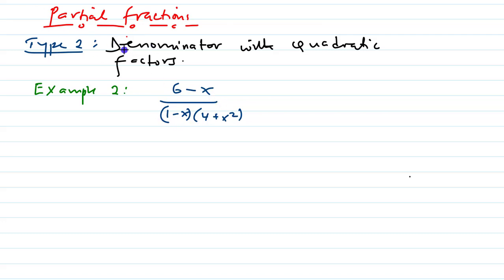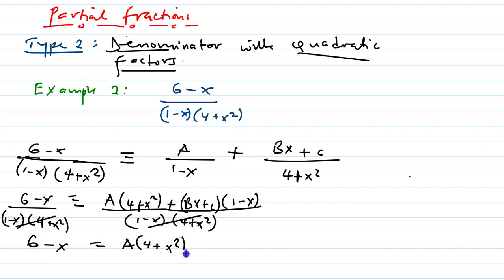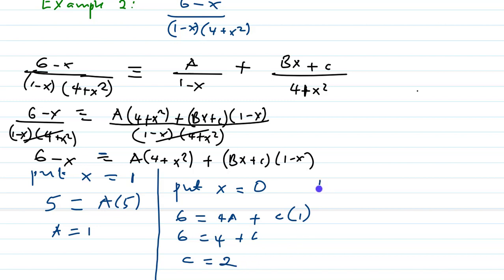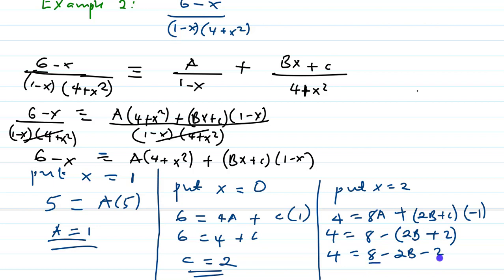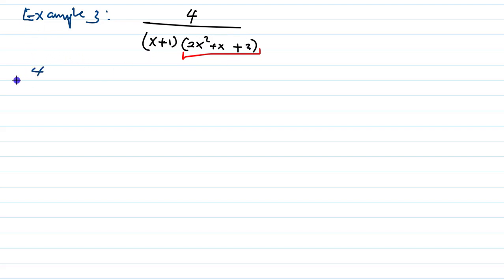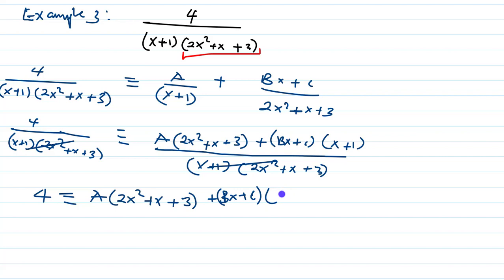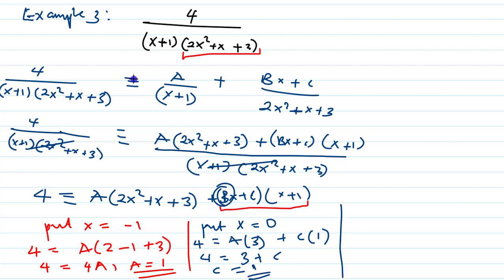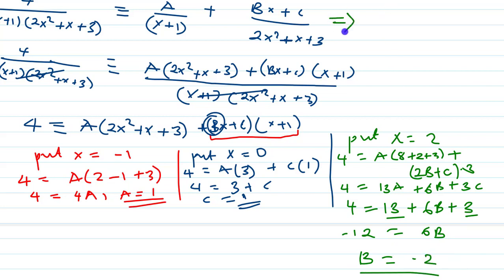Partial Fractions (Denominator with quadratic factors) - Part 5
This is a part 5 of my series of videos on partial fractions, its a nice example where we deal with a denominator with a linear and quadratic factor i.e. type 2 partial fractions.